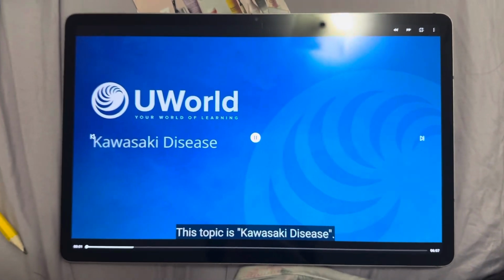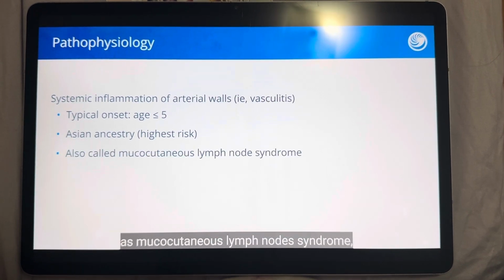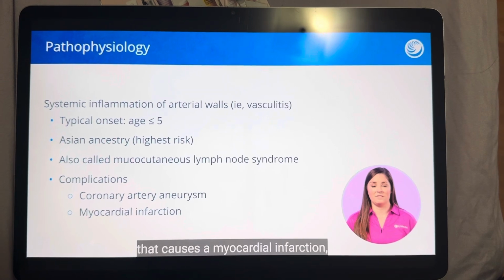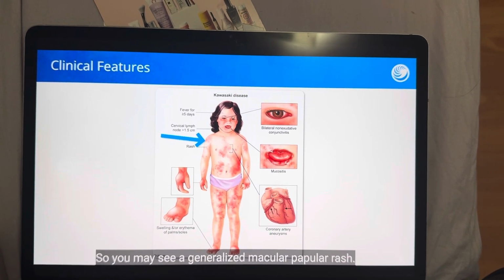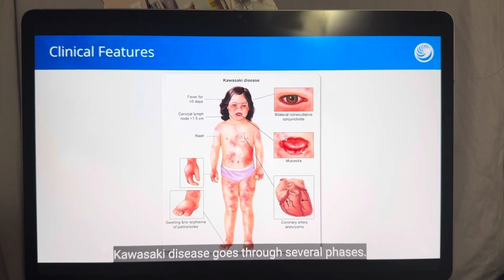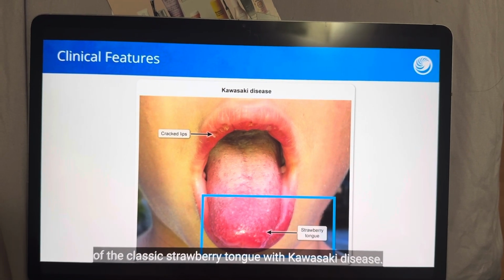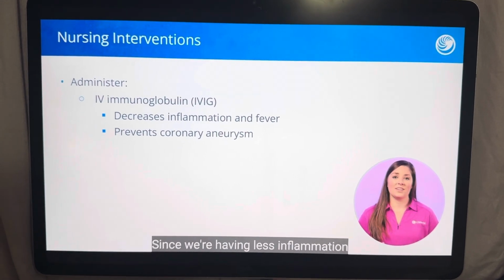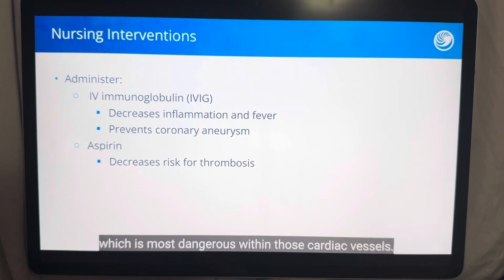March 4, 2025